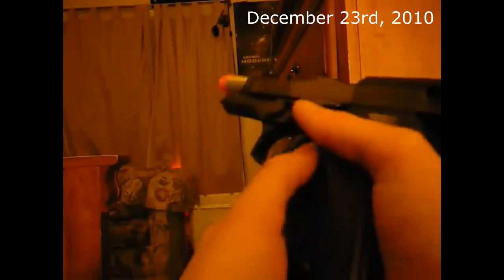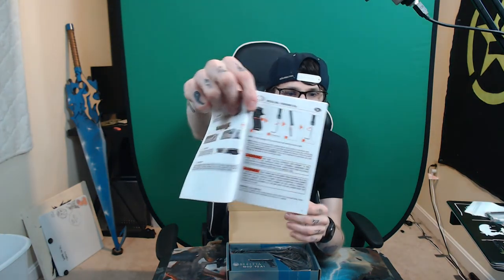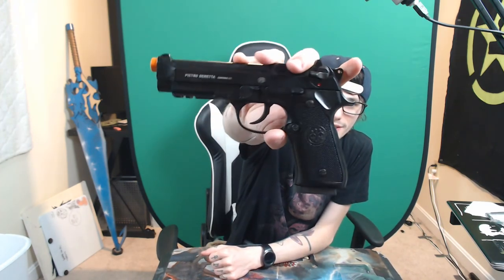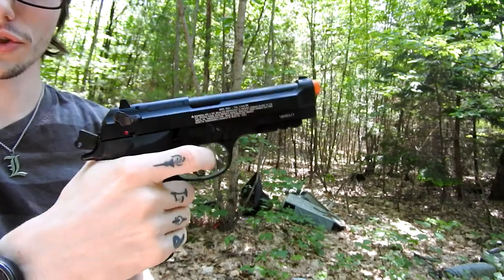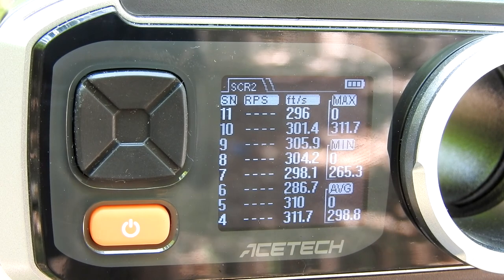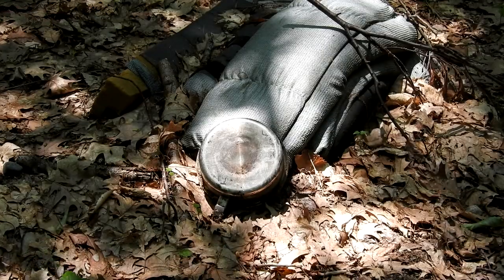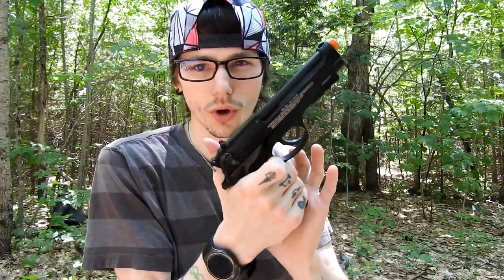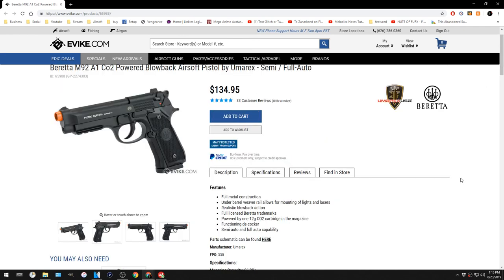Beretta M92 A1 FULL AUTO - Unboxing, First Impression, Shooting Test, Chrono